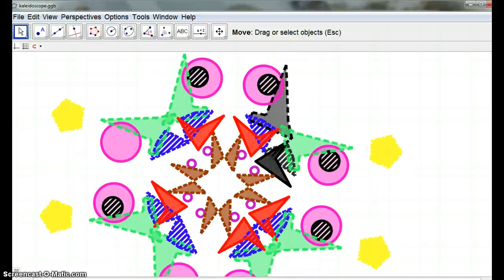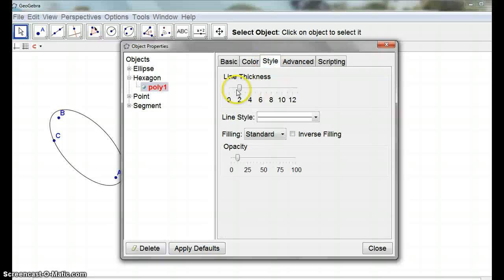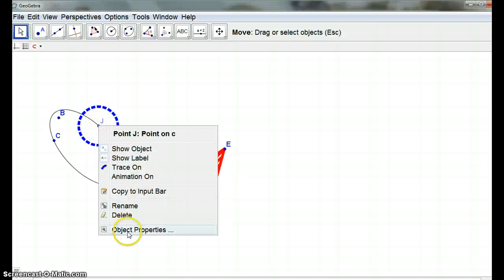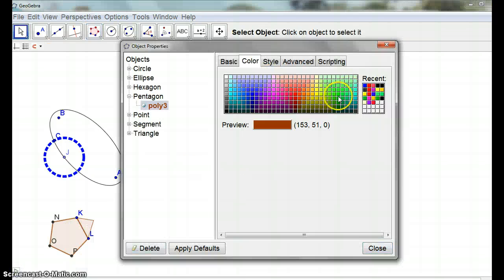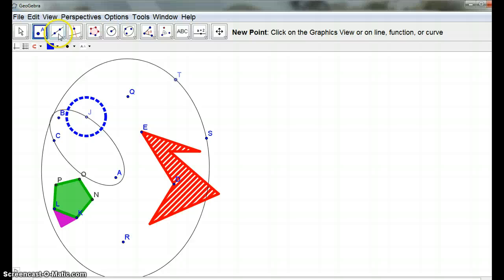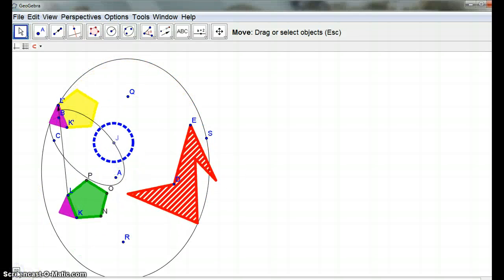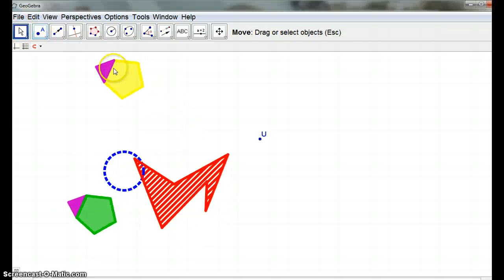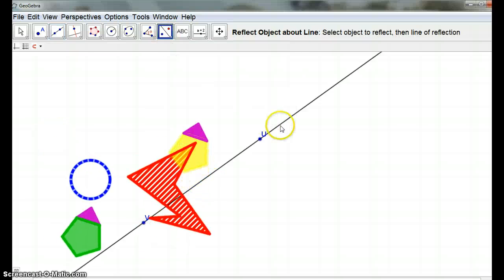Playing with Geogebra making a kaleidoscope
Geeking about with Geogebra